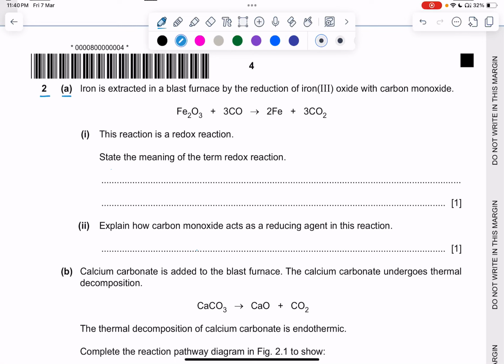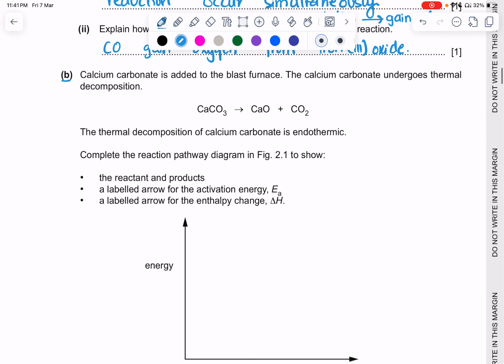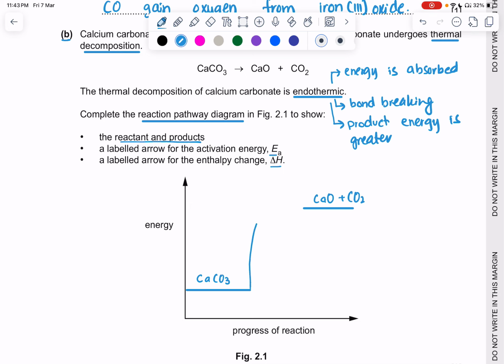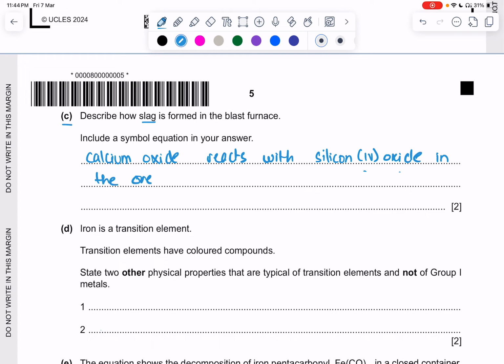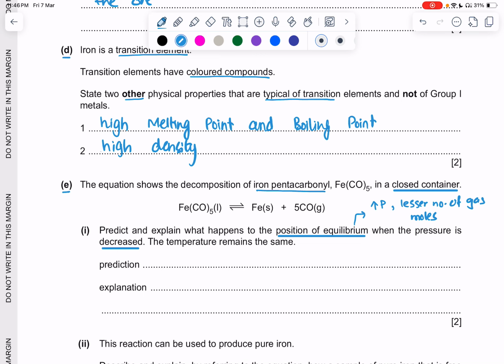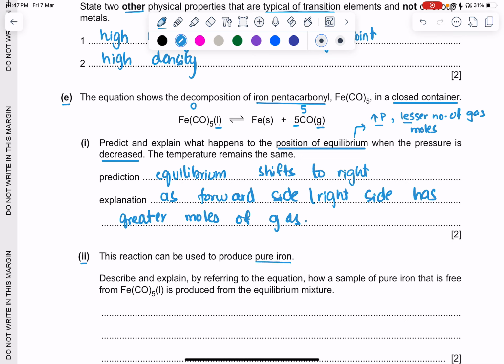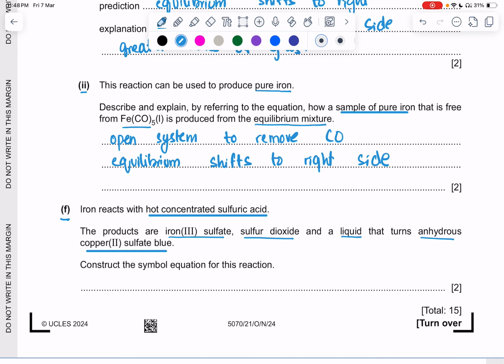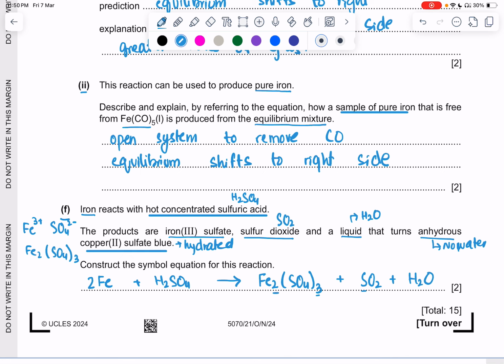Q2 | 5070/21/O/N/24 | GCSE | O-Level Chemistry Past Paper Solution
In this video, we break down Question 2 from the 5070/21/O/N/24 past paper, covering Redox, Chemical Energetics, Reversible Reactions, the Periodic Table, and Metal Extraction with detailed solutions and step-by-step explanations. Whether you're preparing for your O-Level Chemistry exams or looking for a clear understanding of these fundamental topics, this video is the perfect resource to strengthen your concepts! 🔬⚛️

Why Watch?
✅ Simplified explanations tailored for O-Level students
✅ Aligned with the Cambridge International Examinations (CIE) syllabus

Don't Forget to Practice:
✍️ Work through the question with us and learn effective problem-solving techniques!